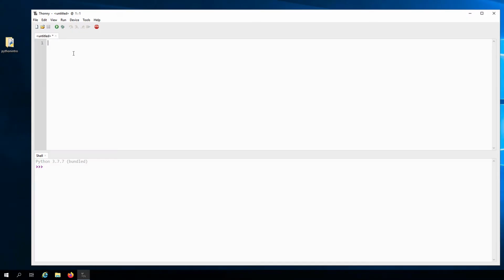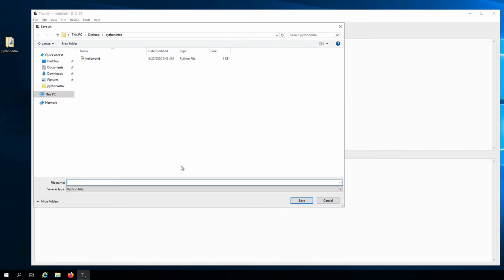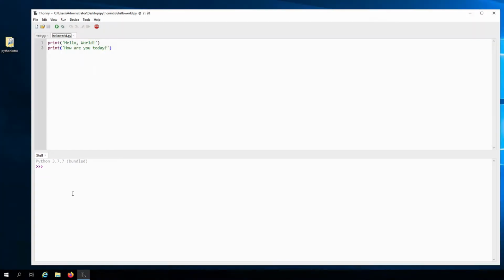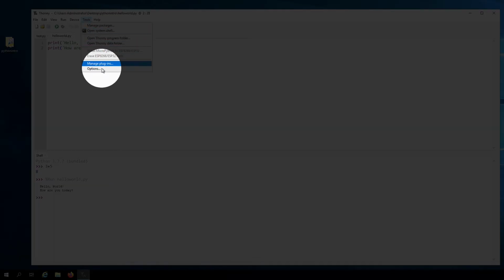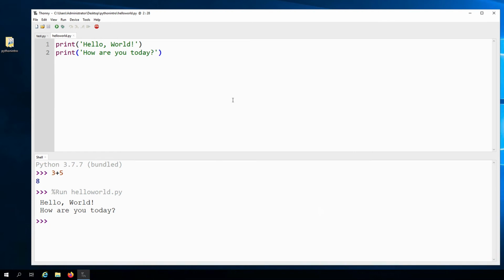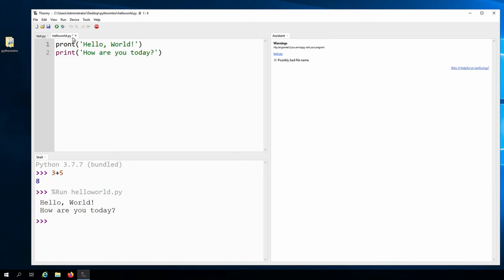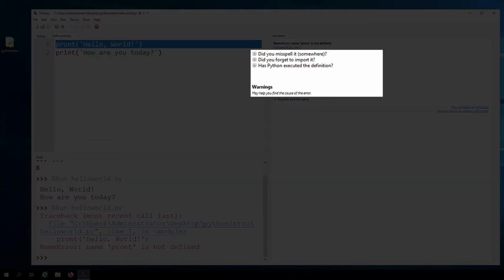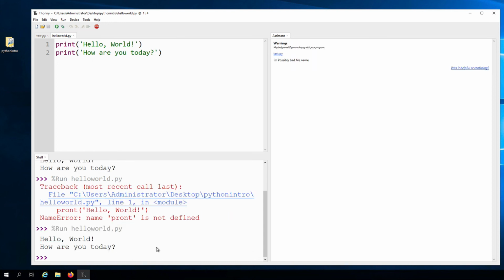First Look at the Thonny Interface | Python Tutorial for Beginners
In this video, we will take our first look at the Thonny Interface and get to know some of its basic features. Thonny is an excellent Python IDE designed especially for beginners who are just starting to learn the language.